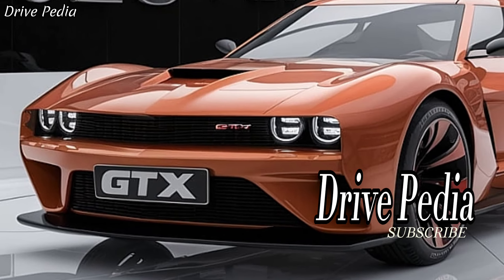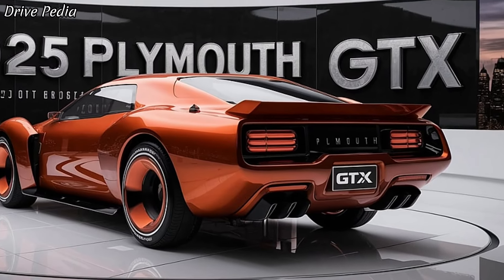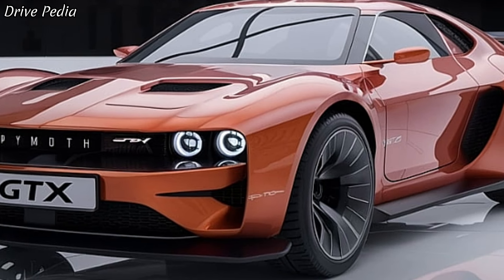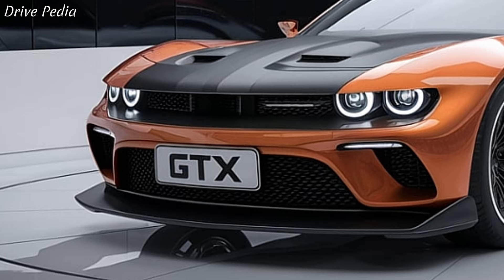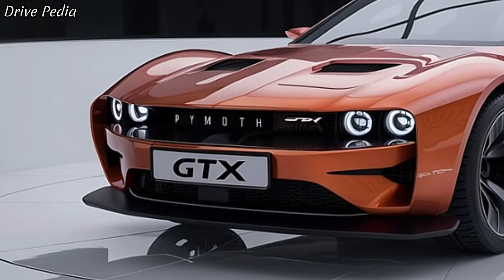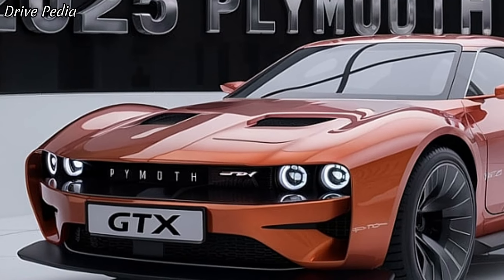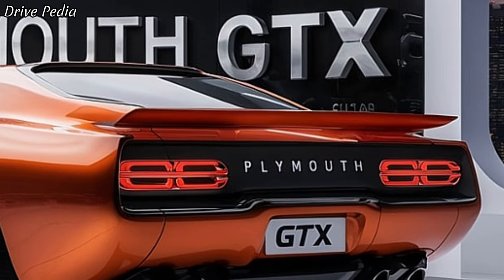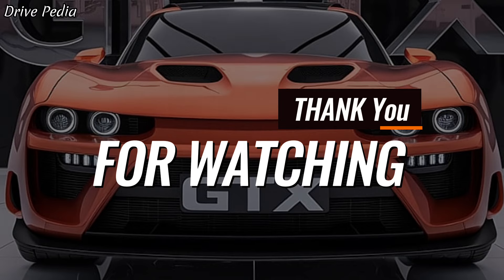King of Muscle is Back: New 2025 Plymouth GTX Officially Redesign - Plymouth GTX Full Breakdown!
In this video, we present an in-depth breakdown of the newly redesigned 2025 Plymouth GTX. The king of muscle cars returns with a stunning blend of retro charm and modern technology. Discover its powerful 707-horsepower supercharged HEMI V8 engine, advanced features, and luxurious interior. Join us as we explore every detail of this legendary muscle car's triumphant comeback.

In this episode of The Drive Pedia, we explore the highly anticipated 2025 Plymouth GTX. A modern revival of an American muscle car legend, the new GTX blends retro design with advanced technology. Under the hood, it boasts a supercharged 6.2-liter HEMI V8 engine delivering 707 horsepower and 650 lb-ft of torque, paired with an 8-speed automatic transmission. With a 0-60 mph time of just 3.5 seconds, the GTX promises a thrilling driving experience. Inside, it features a luxurious, tech-savvy interior with premium materials and a state-of-the-art infotainment system. Join us as we delve into the design, performance, and features of this remarkable vehicle.

Cover Topics:
"2025 Plymouth GTX: A Modern Muscle Legend Reborn!"
"The King of Muscle is Back: 2025 Plymouth GTX Review"
"707 Horsepower of Pure American Muscle: 2025 Plymouth GTX"
"2025 Plymouth GTX: Retro Charm Meets Futuristic Flair"
"The Drive Pedia Exclusive: Inside the 2025 Plymouth GTX"
"0-60 in 3.5 Seconds! Meet the 2025 Plymouth GTX"
"A Closer Look at the 2025 Plymouth GTX: Design and Performance"
"The Ultimate Muscle Car: 2025 Plymouth GTX Full Breakdown"
"Reviving an Icon: The 2025 Plymouth GTX Detailed Review"
"2025 Plymouth GTX: The Return of an American Legend"